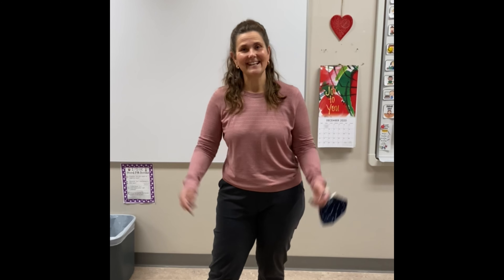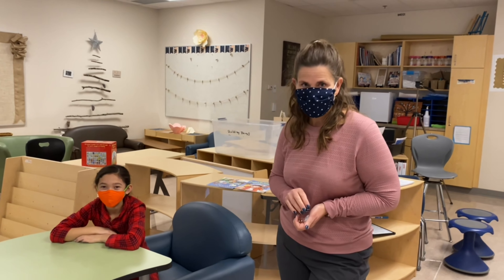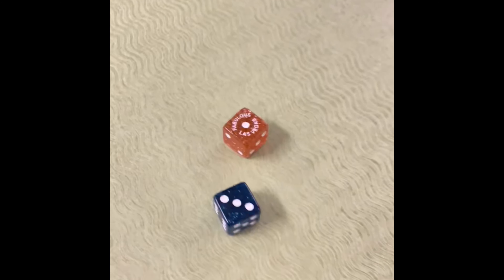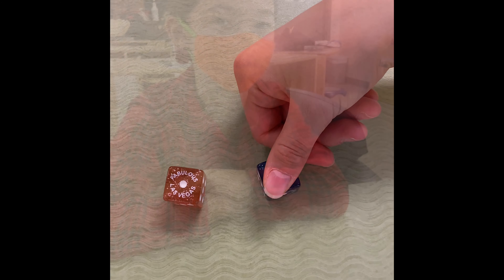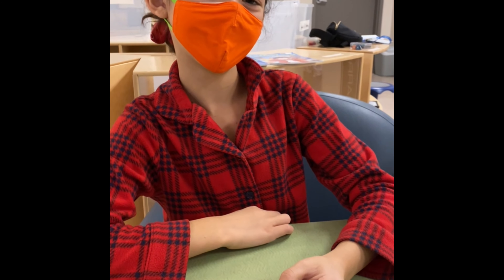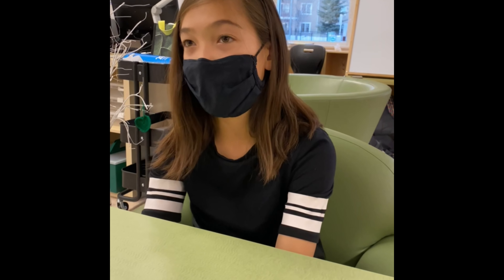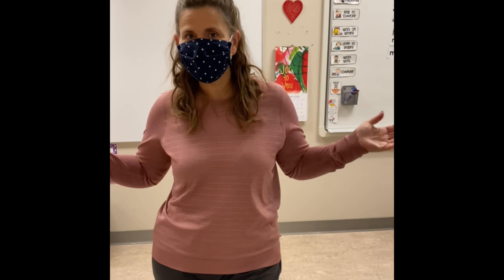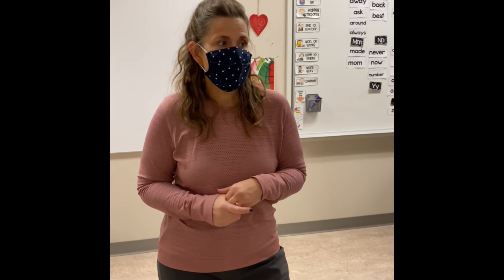What’s Under my Thumb